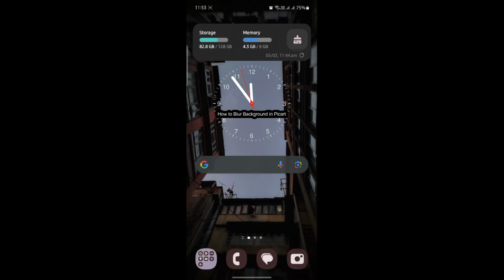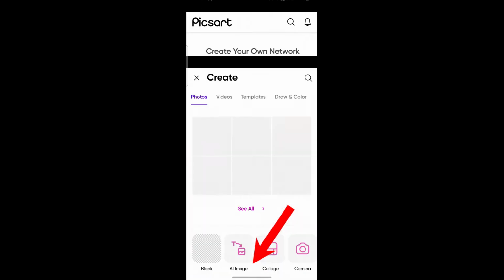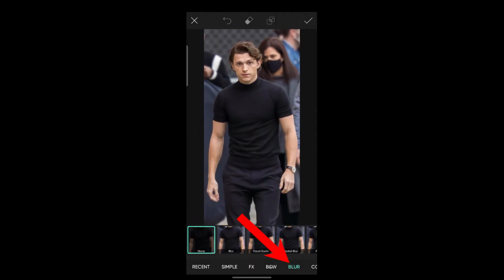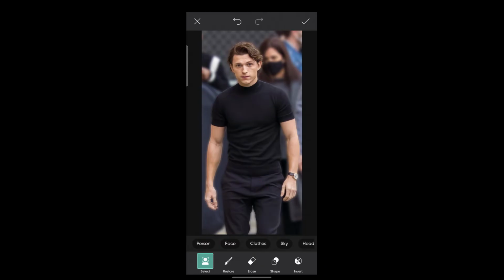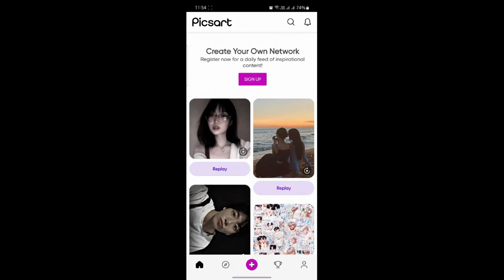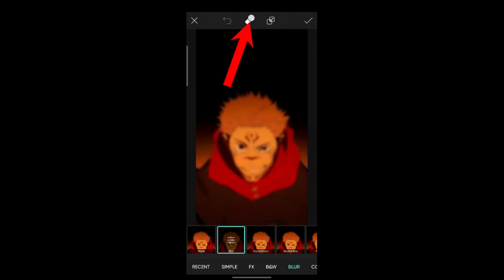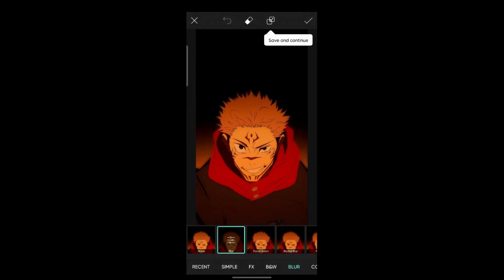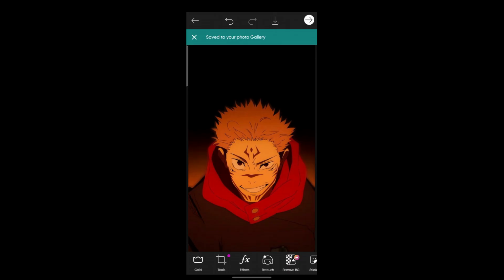How to Blur Background in Picsart 2024?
Want to make your subject the star of the show? This Picsart tutorial unlocks the secrets of background blurring, transforming your photos into professional-looking portraits. This video equips you with the knowledge to explore Picsart's powerful blur tools. By the end of this video, you'll be a background blurring pro, ready to create stunning portraits that put your subject in the spotlight.